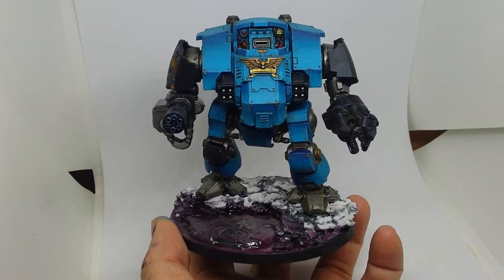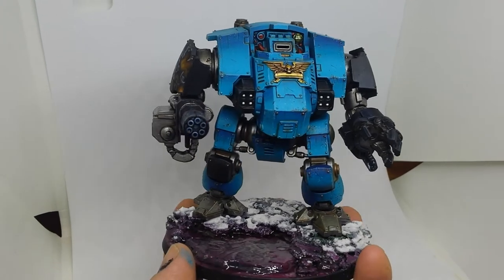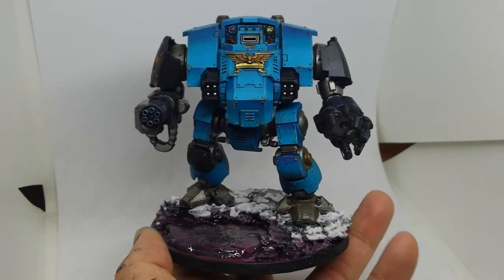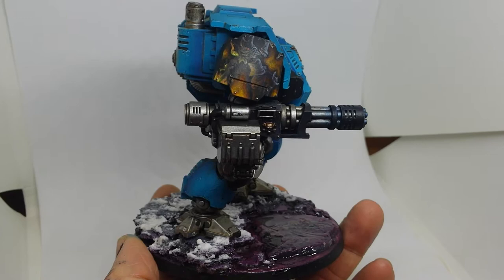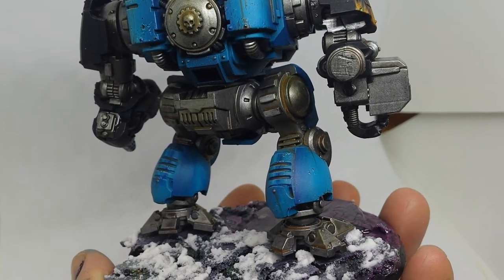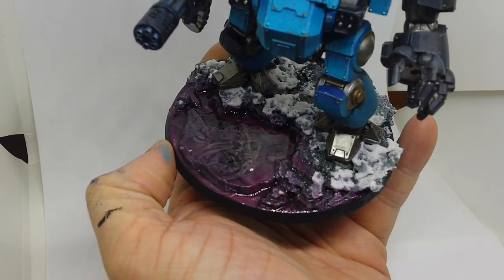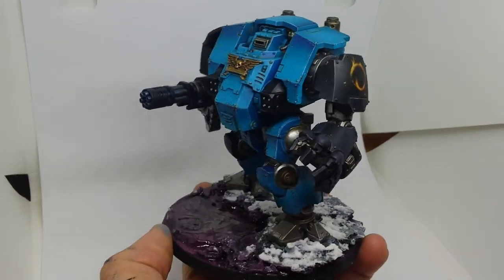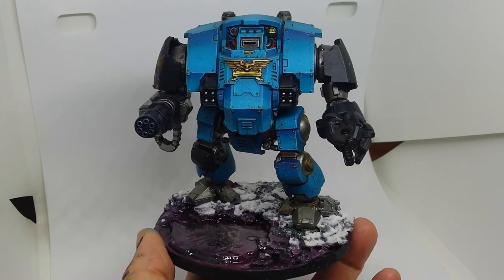Primaris Space Marine vlog: Redemptor Dreadnought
A look at my new Redemptor Dreadnought for my Primaris Chapter, the Abyss Watchers.